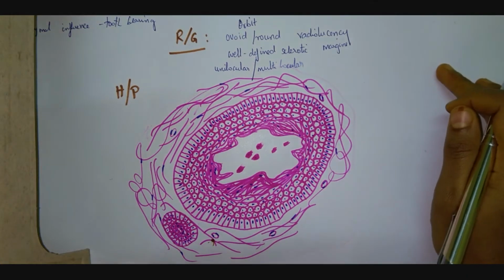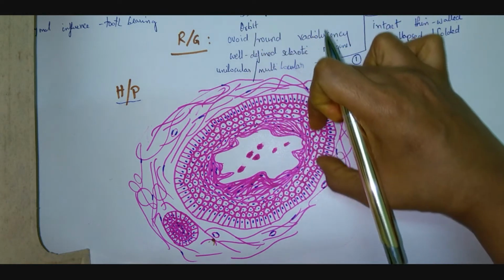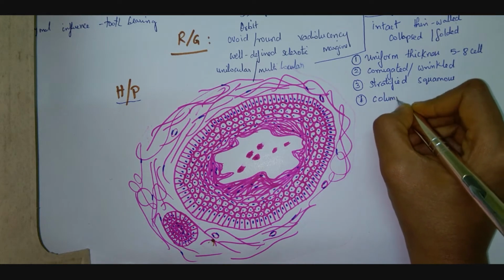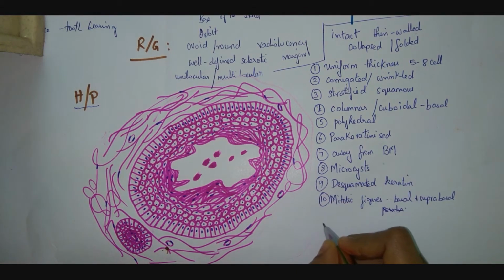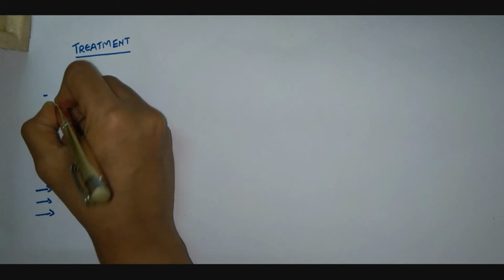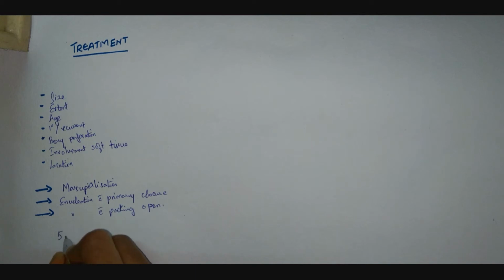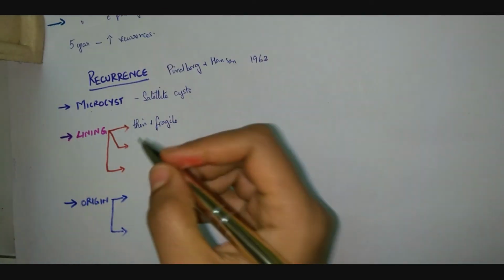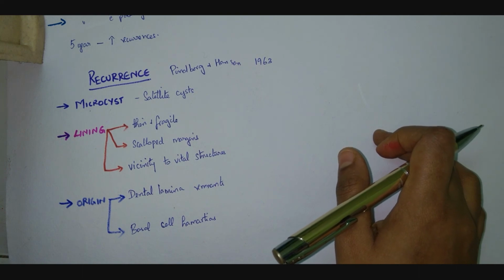ODONTOGENIC KERATOCYST PART-2 Histopathology, Treatment & Recurrence.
This video explains about odontogenic keratocyst.
FOCUS ORAL PATHOLOGY STUDY CENTRE
Chennai.
The lectures are taken by Dr.R.J.Vijayashree, M.D.S., Oral Pathology & Microbiology,
She is a gold medalist in her post-graduation.
She practices at
Shree Jayam Oral & Dental Clinic,
21/2, Devarajulu Street,
Venkatapuram,
Ambattur,
Chennai-600053.